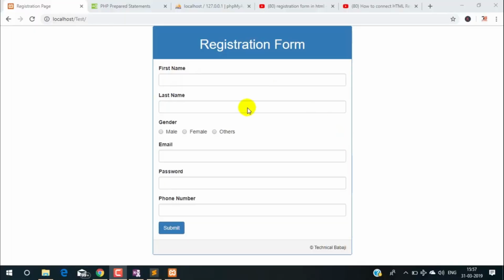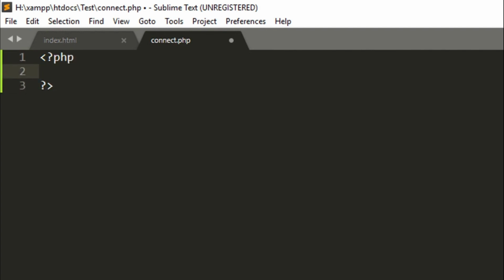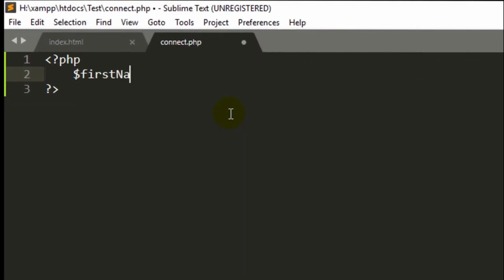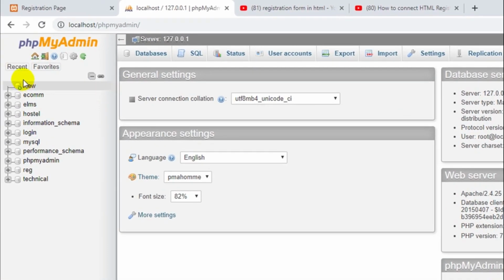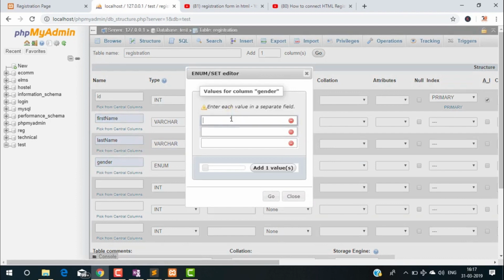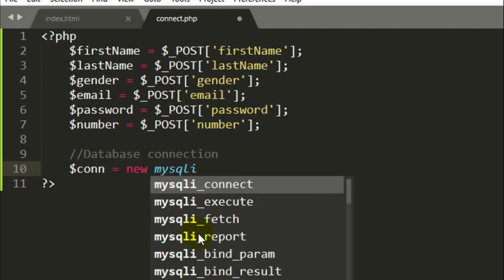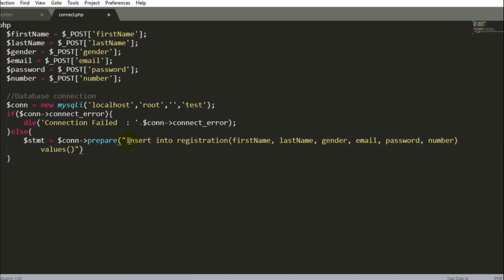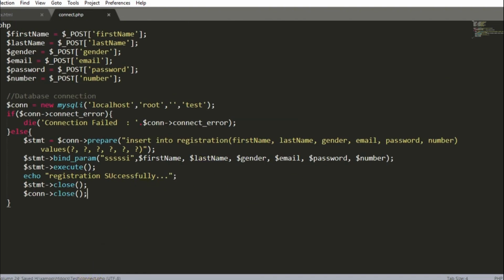How to Connect HTML Form with MySQL Database using PHP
In this tutorial, you'll learn how to establish a seamless connection between your HTML form and MySQL database using PHP. Whether you're a beginner or an experienced developer, this step-by-step guide will walk you through the process from start to finish. From setting up your database to coding the PHP scripts, we've got you covered. By the end of this video, you'll have a solid understanding of how to integrate HTML forms with MySQL databases for efficient data management.